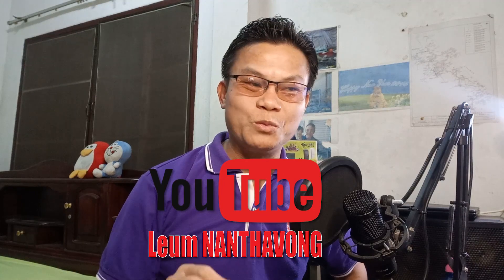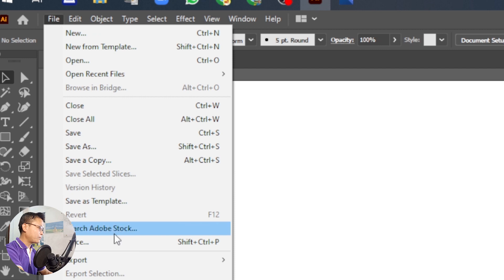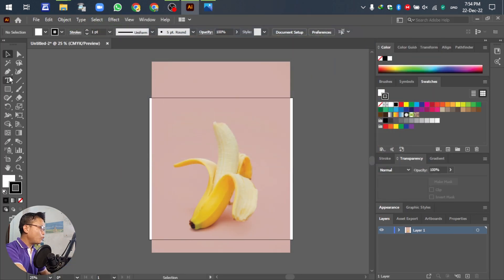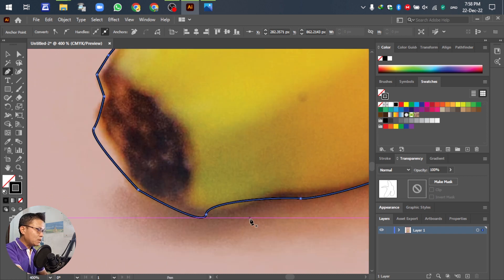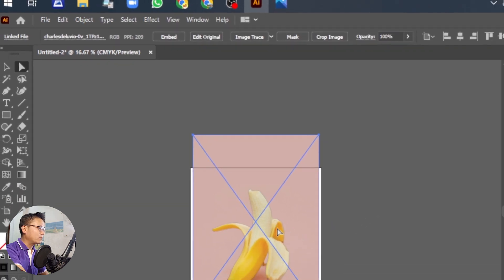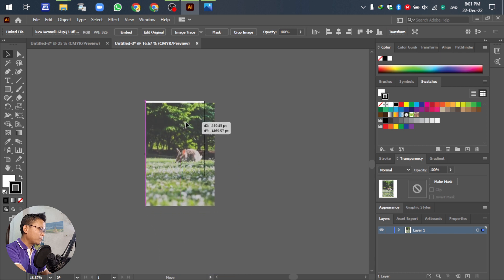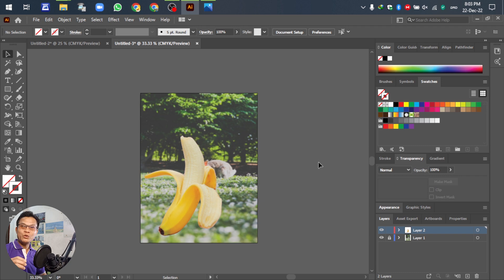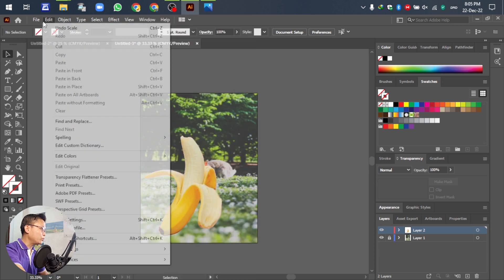EP.007 - Die cut background in Illustrator, ลบพื้นหลัง ไดคัท ทำได้ ง่ายจริง ไม่แพ้ Photoshop มาดูกัน